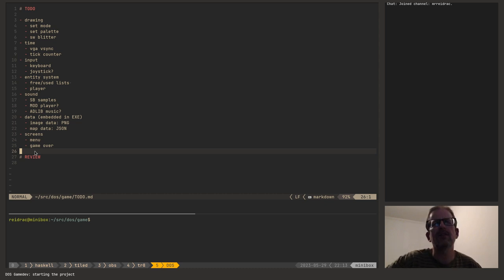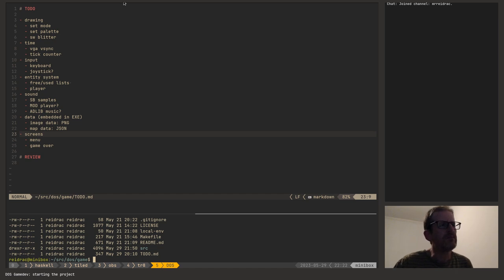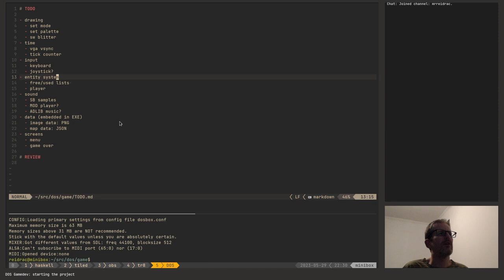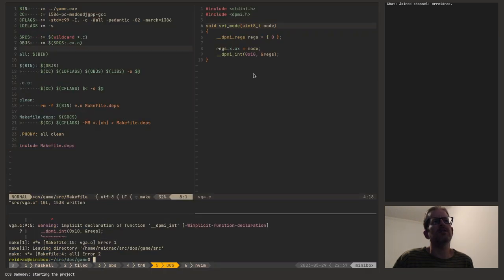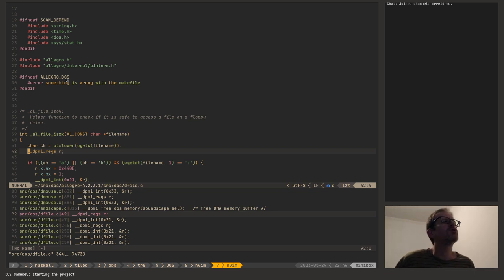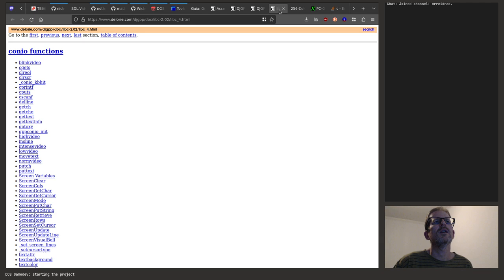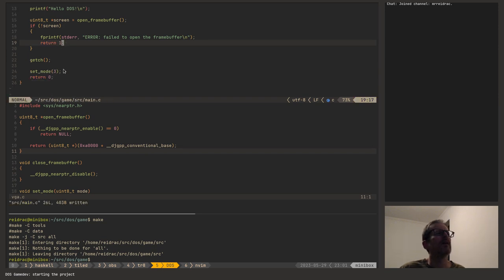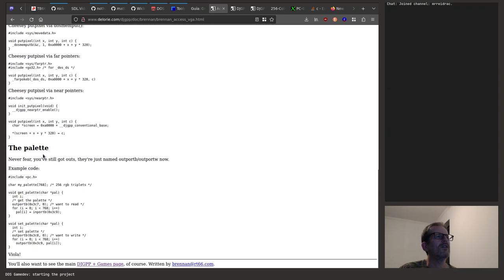reidrac is CODING 42: making a DOS game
First session of a new project: making a DOS game!

More details to come when the git repo is available but for now: MS/DOS or compatible, i386 or better and 32-bit with DPMI (that I wrongly called "dos extender" on the video, sorry!).